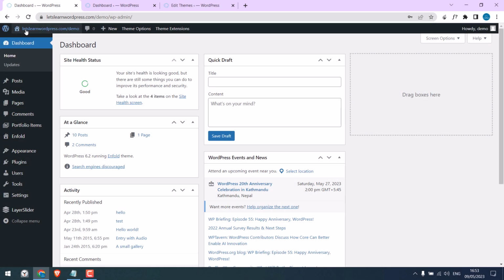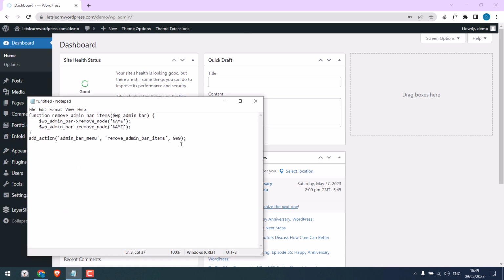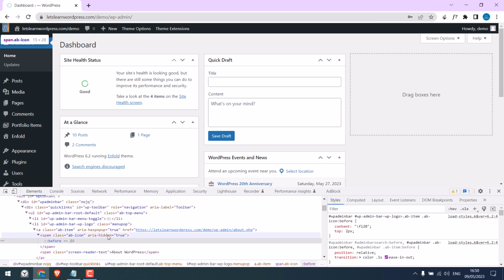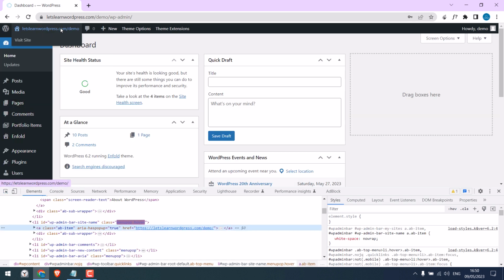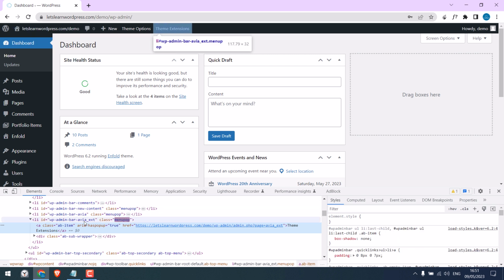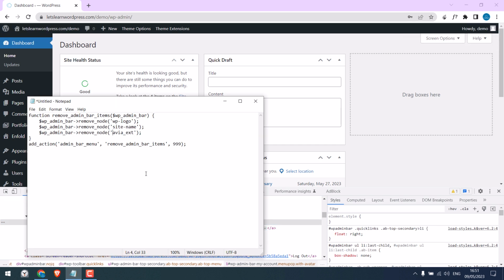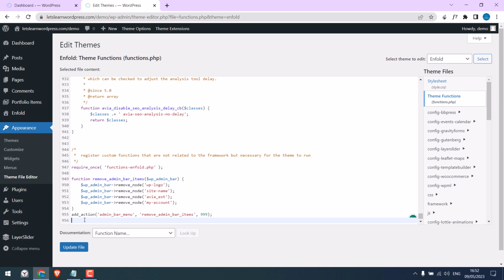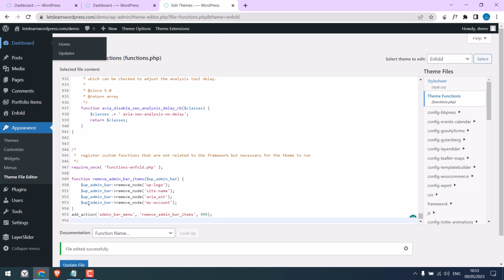How to hide the items from WordPress top admin bar? WordPress 79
In this WordPress tutorial, we will learn how to hide items from the top admin bar in WordPress without using any plugins. Using some simple codes, we can easily remove specific items from the admin bar, such as the logo, site name, extensions, and username.

To remove a specific item, we need to find its ID name and use it with the provided code. Simply replace the ID name and add the code to the theme functions. This will hide the specific items from the top admin bar.

Using this method, you can hide as many items as you want from the admin bar. By disabling unnecessary items, you can have a cleaner and more organized WordPress dashboard. We hope this tutorial helps you in removing the WordPress admin bar from your website. Thank you very much.